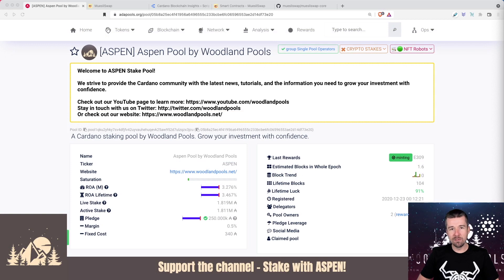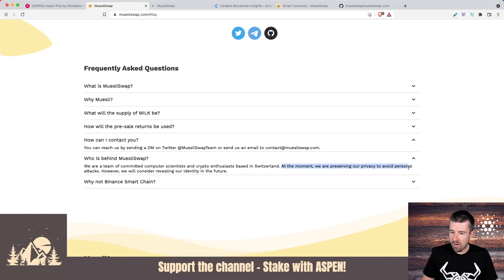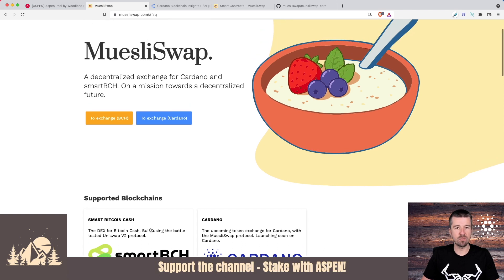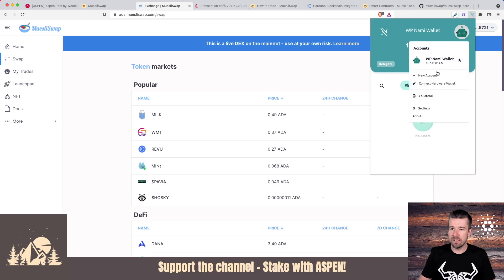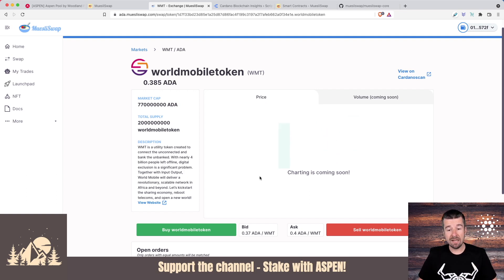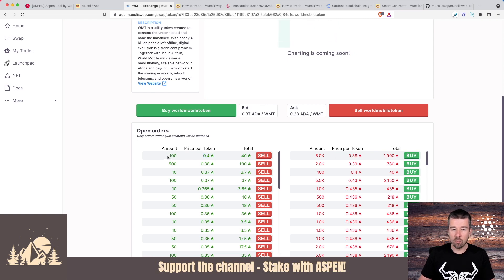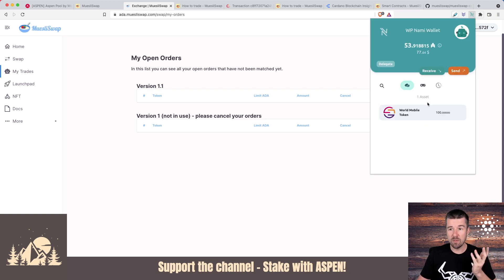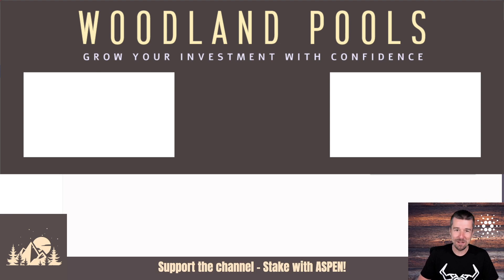Full walkthrough of MuesliSwap - 1st Cardano DEX!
Let's take a look at MuesliSwap, the DEX that flew under the radar and became the first DEX to successfully launch on Cardano's Mainnet.

Timestamps:
0:00 - Intro
0:31 - MuesliSwap under the radar!
0:58 - Important caveats to keep in mind
2:35 - MuesliSwap also has a BCH exchange
2:59 - Other features still under construction
3:10 - Available tokens
3:33 - Connect Nami Wallet
3:51 - Add collateral to wallet
4:26 - World Mobile Tokens (WMT)
4:36 - Buyer Beware Price Discovery!
5:30 - Swap ADA for WMT!
7:46 - Final thoughts